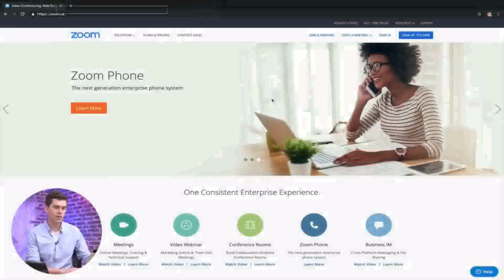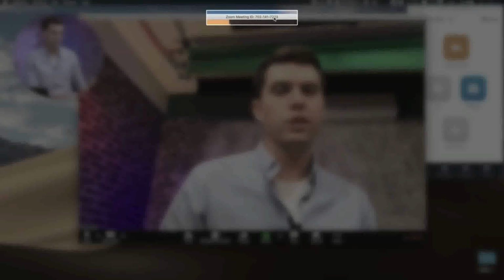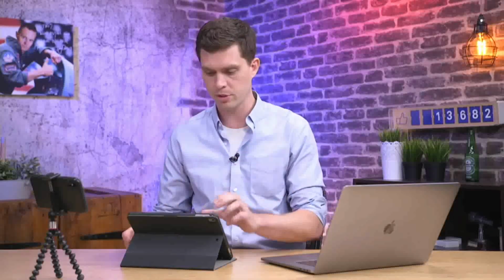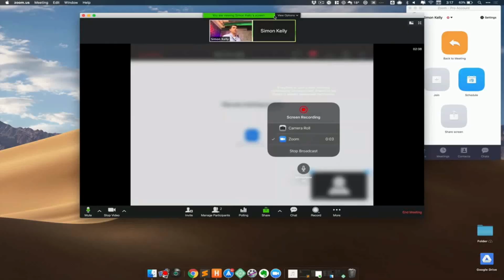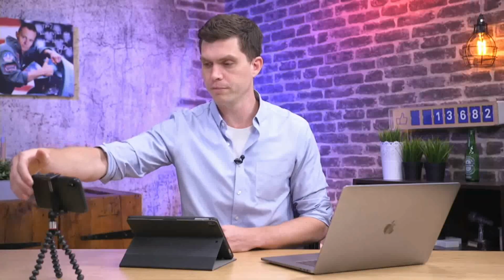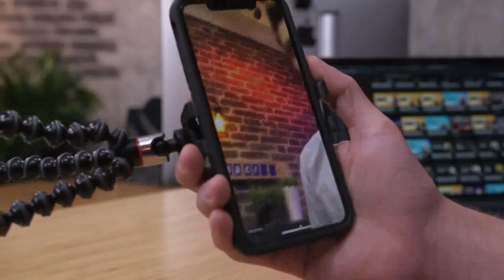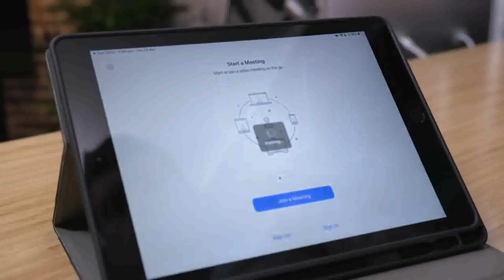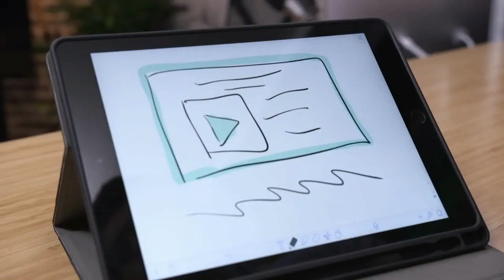How to Use Zoom with an iPad or iPhone for Client Meetings & online class zoom | tips & tricks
Hi friends this video about How to Use Zoom with an iPad or iPhone for Client Meetings zoom | 2021 new update|tips & tricks

- How to Fix Shoulder Pain
- HOW TO? MAKE THE BEST ICED COFFEE EVER! QUICK, EASY & VEGAN RECIPE?
- HOW TO?PROPERLY Overhead Dumbbell Tricep Extension | 3 Muscle Gain Variations
- How To Jump Rope - 6 Basic Steps
- HOW TO GET FREE 100K PACKS ON FIFA 21
- HOW TO? Delete Instagram Account 2021
- HOW TO submit a website to Google & bing Search consol
- HOW TO create Latium freelancer account
- HOW TO create a design crowd account
- How To work with Google Drive
- HOW TO draw a gamepad SNES Nintendo
- HOW TO? develop a good research topic